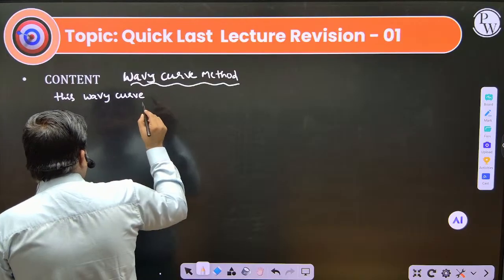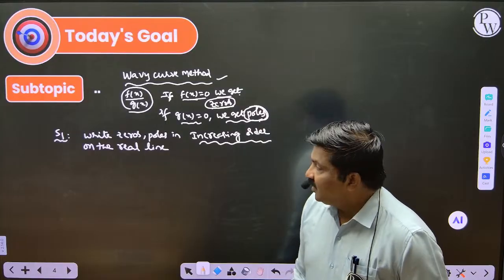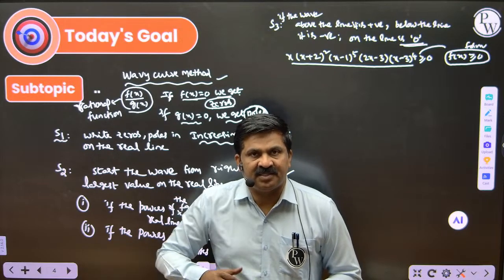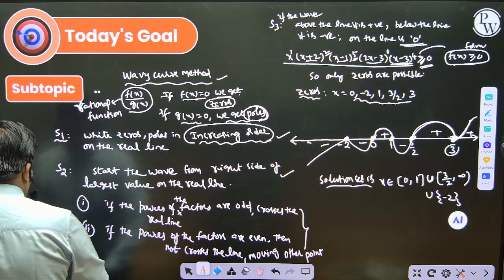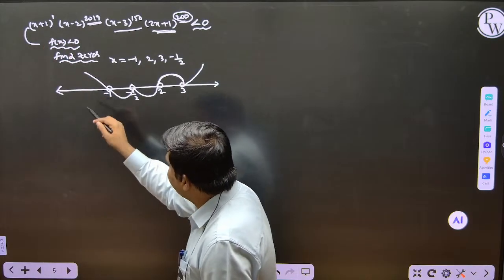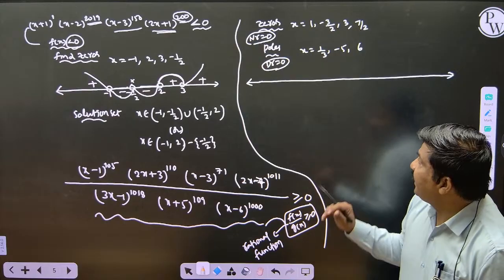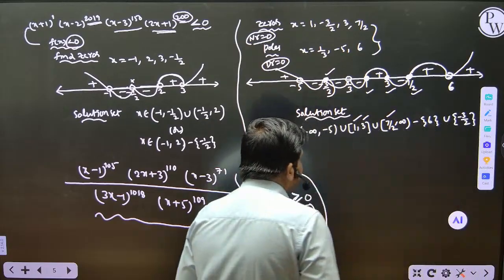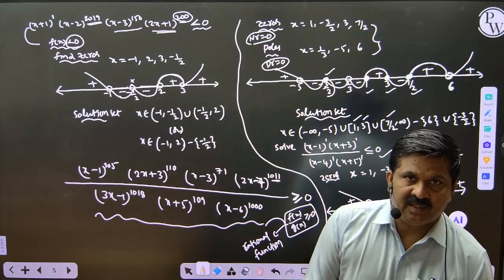11TH JEE MATHEMATICS 13-05-2026